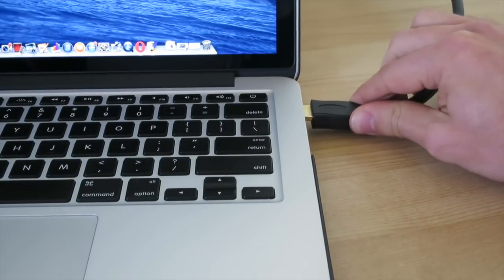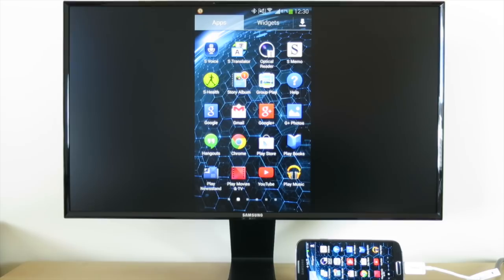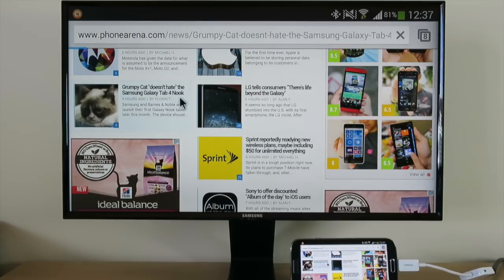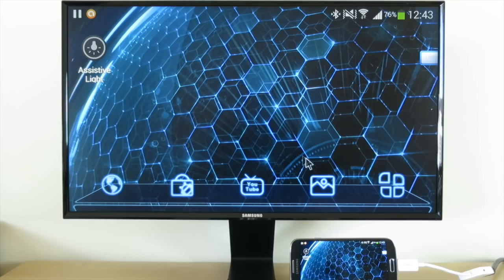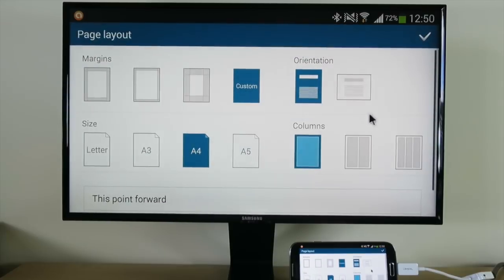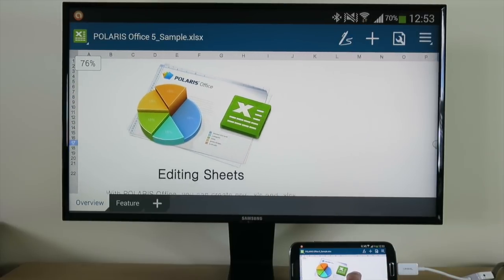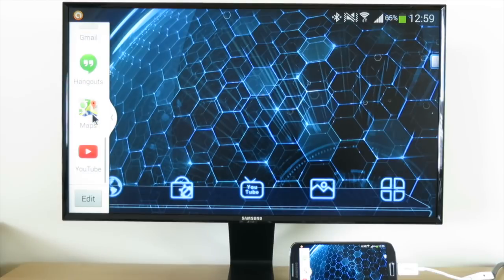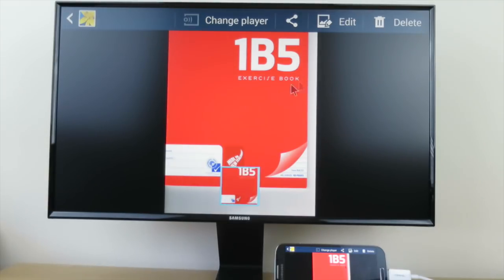Using an Android phone as your home computer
Home computing on a smartphone? Is it possible? Find out how to use an Android smartphone as a desktop computer. Time code below:

0:24 - Cable and connection for phone to desktop
1:10 - Get a new Android launcher to use as desktop
1:48 - Remove on-screen keyboard for a more PC experience
2:15 - Chrome browser desktop experience
2:35 - Youtube almost like a PC
2:54 - Mouse controls similar to PC
3:44 - Polaris Office not quite the same as MS Office
4:00 - Word processing
5:04 - Slideshow presentation
5:30 - Spreadsheet
6:10 - Linux and full desktop applications (preview)
6:43 - Multi-window multitasking on Android
7:35 - Scanning and printing
8:04 - Gaming like a desktop PC

Using a smartphone as desktop computer
Using a mobile phone as desktop PC
How to turn an Android phone into a desktop replacement
How to use a mobile device like home computer

Phone used is the Samsung Galaxy S4 i9506
Monitor used is the Samsung S24D590PL / S24D590L